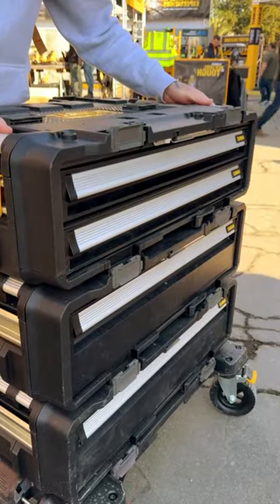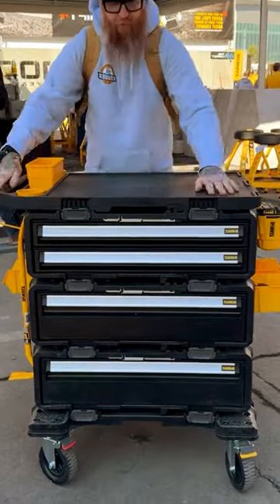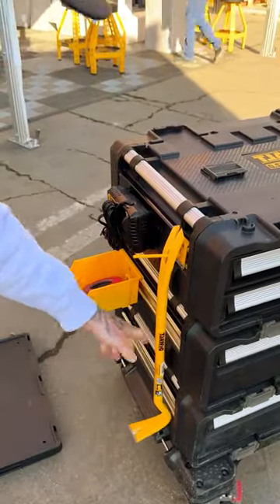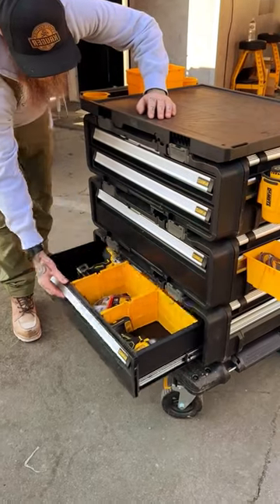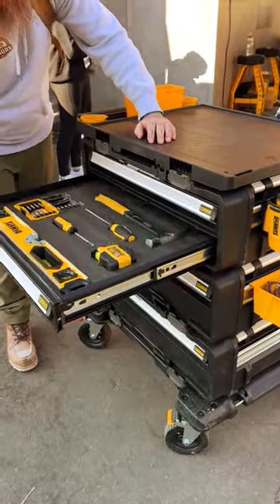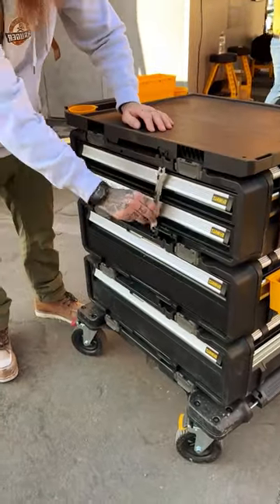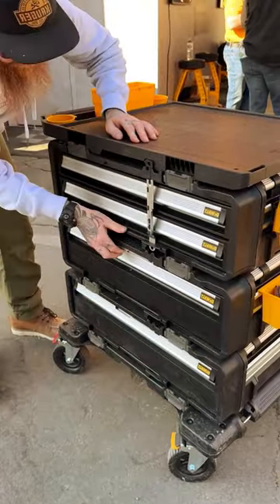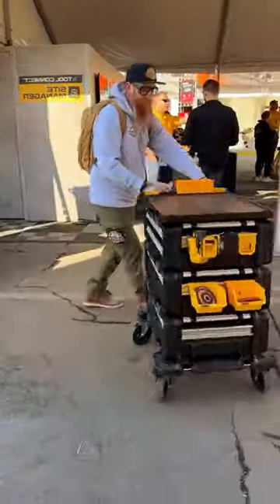Introducing The Awesome New Dewalt Toolbox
"Obscure Destinations: Unveiling Florida's Hidden Gems"
For RV and Tent camping.  Best prices and locations. AsqMe.com/@FloridaCampsite
Many of us know the new YouTube feature is the 'Youtubes Shorts' videos.
Unlock the power of YouTube shorts with us! Our videos average 2,000 views in the first hour and keep growing. We produce videos that are related to Florida that stay forever in rotation on our channel . For as low as $3 per day, get unique views that soar beyond 20,000, and pay only once per video to reach no less than 2000 fresh eyes daily.
Opt for our yearly plan at $20/week or $80/month, receiving a new daily video featuring your business.
We also offer flexible weekly and monthly plans. Elevate your business or brand with us today!
Contact Ron Smith or Toni Joseph

Bear in mind that the facts presented in my videos are not indicative of my personal opinion, and I do not always agree with the outcome, people, or judgements of any interaction. My videos should not be construed as legal advice, they are merely a presentation of facts as I understand them.